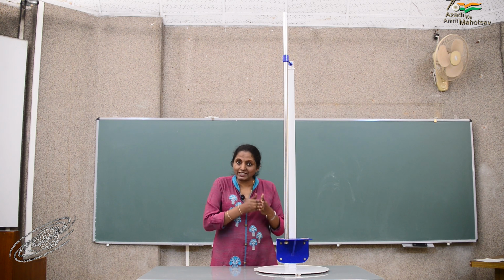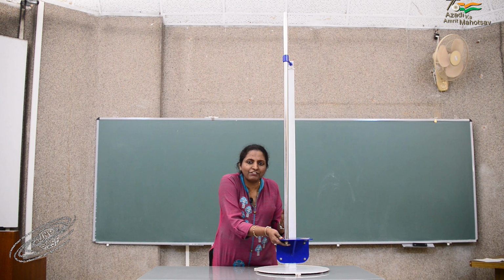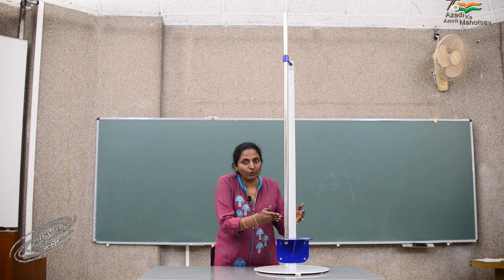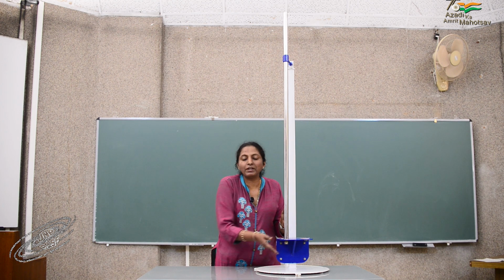Atmospheric Pressure on Earth and Mars. (English)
Short demonstration video on "Atmospheric Pressure on Earth and Mars".